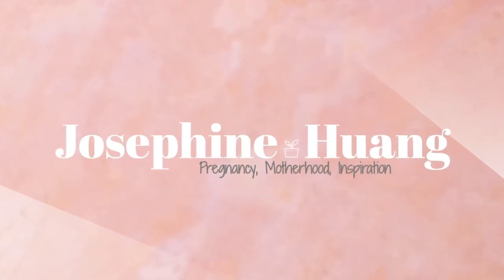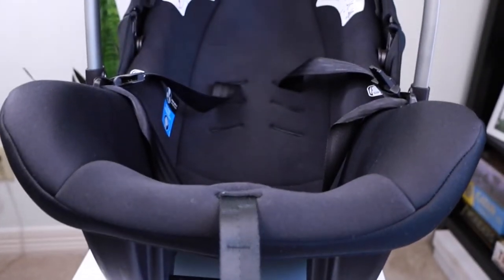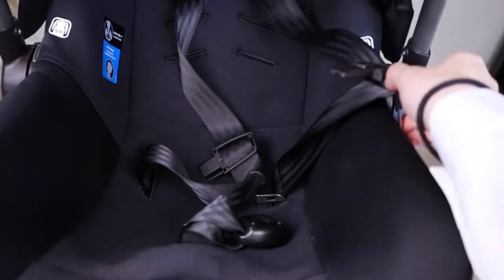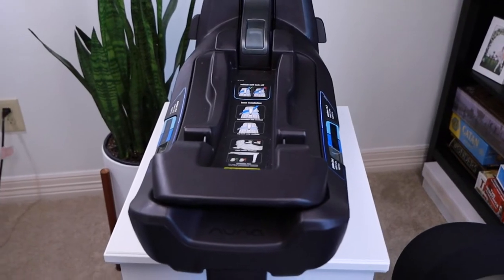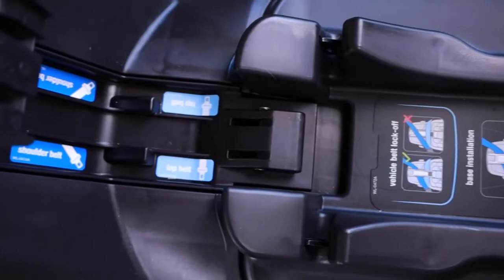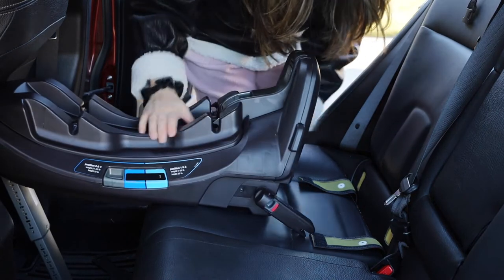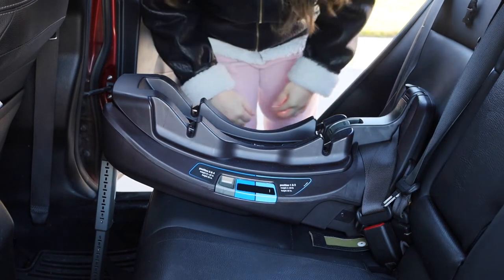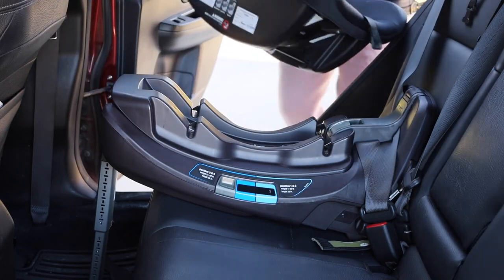The Nuna Pipa Lite R Carseat Review and installation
Facebook: Josephine Berrios Huang
HIVE/PEAKD: Josieb